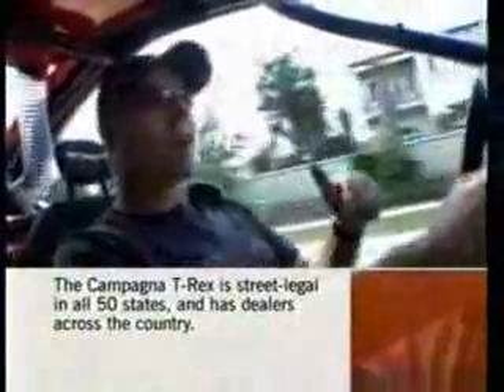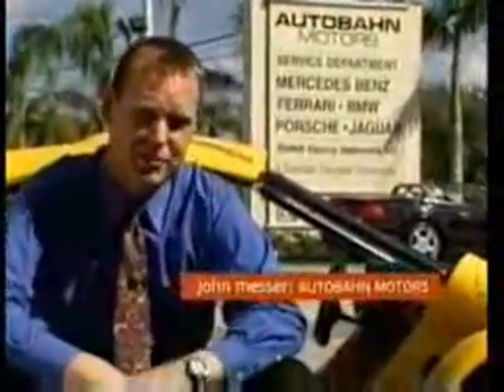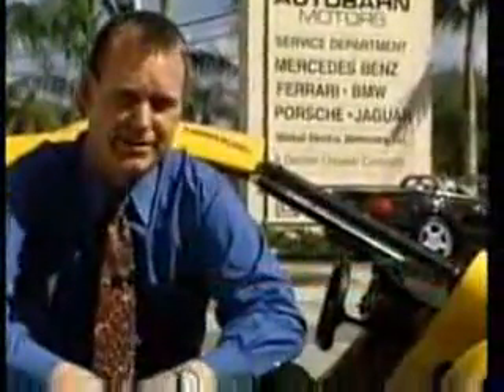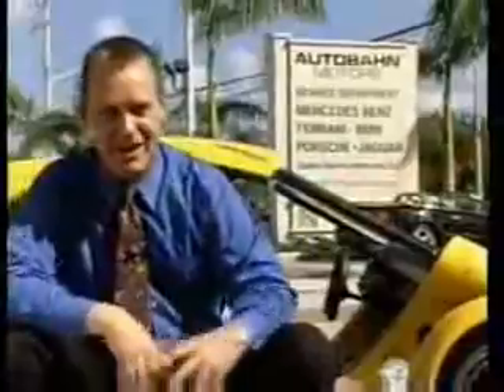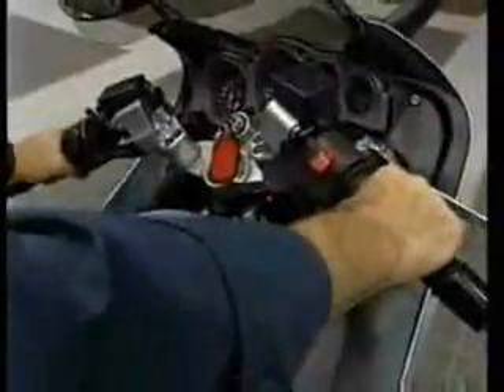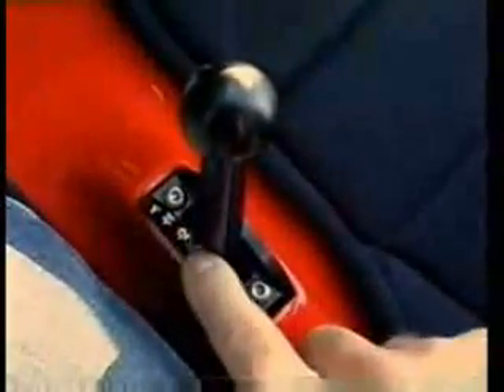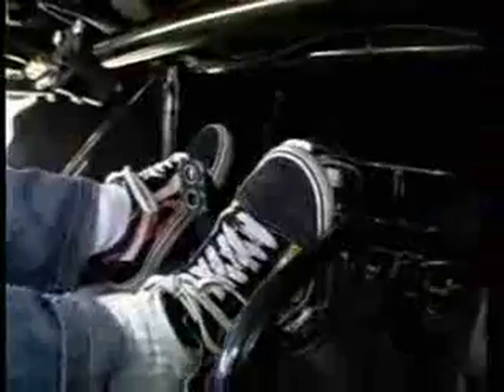More about T-Rex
Is this faster than high performance cars? What is it, motorcycle or car?